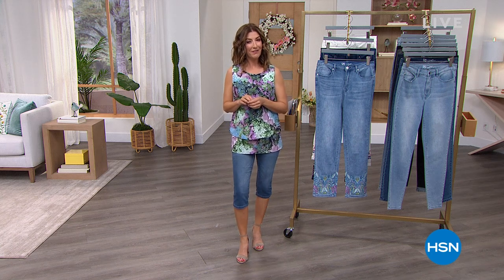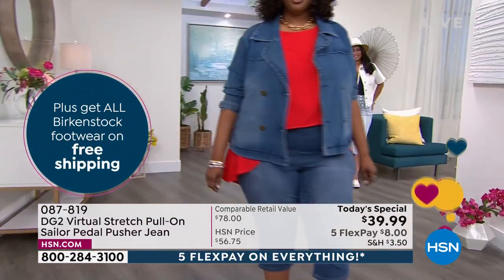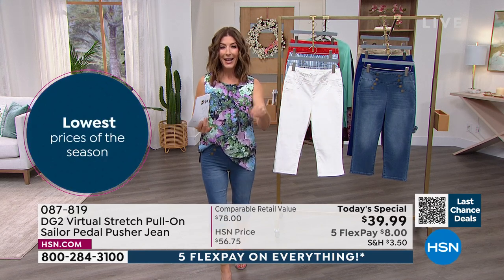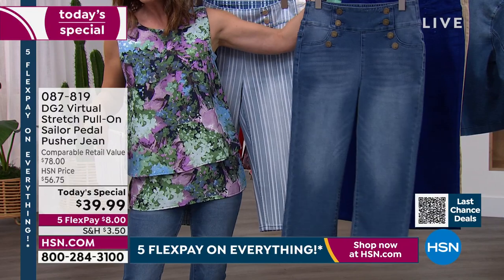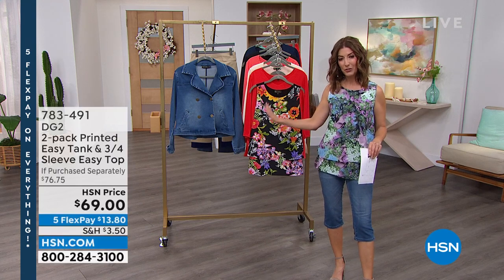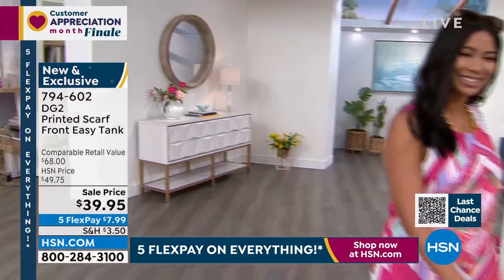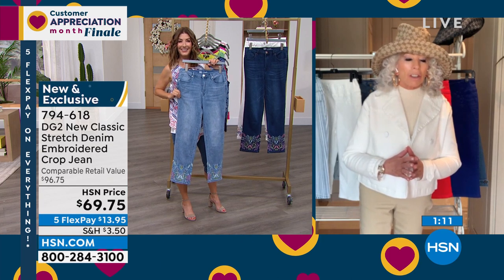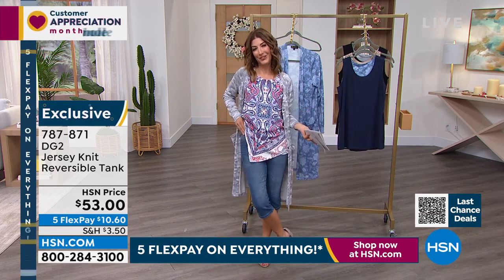HSN | DG2 by Diane Gilman Fashions 04.30.2022 - 05 PM